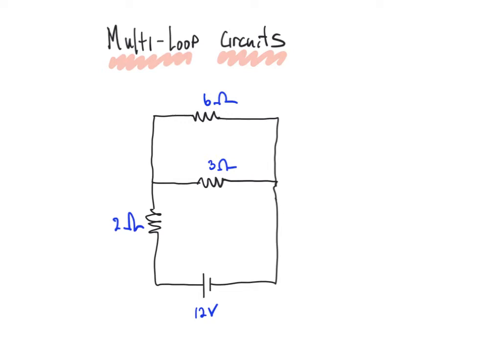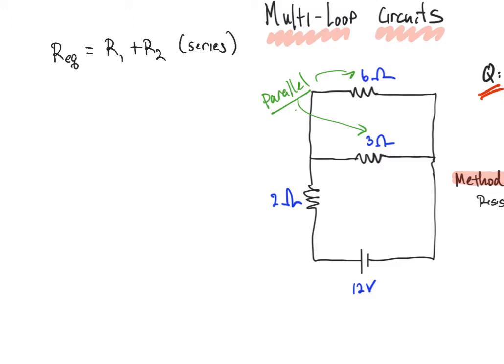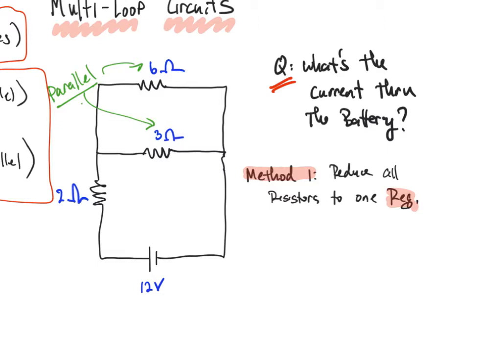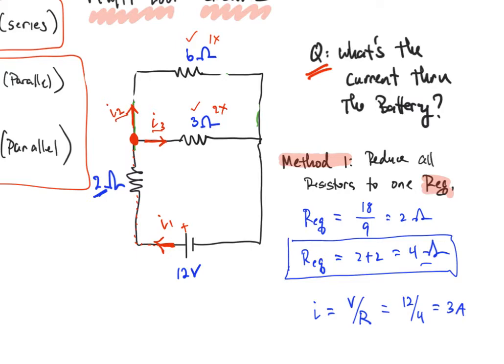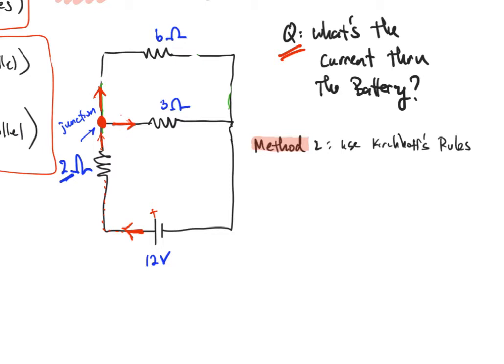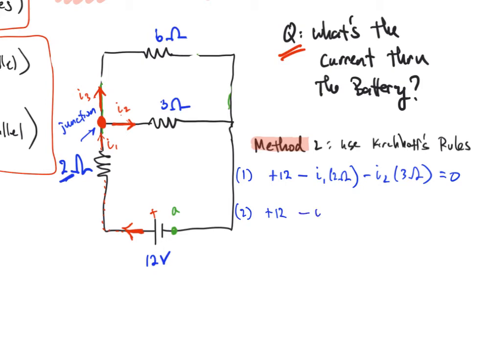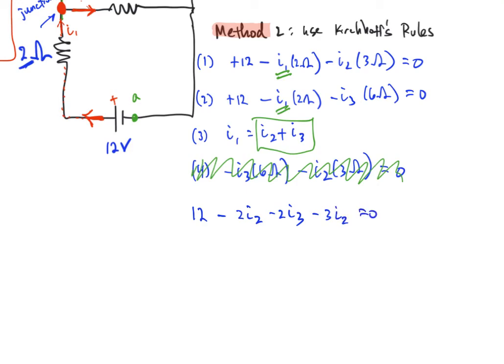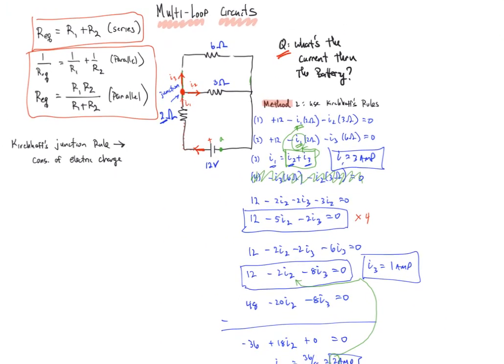Ap physics— multiloop circuits